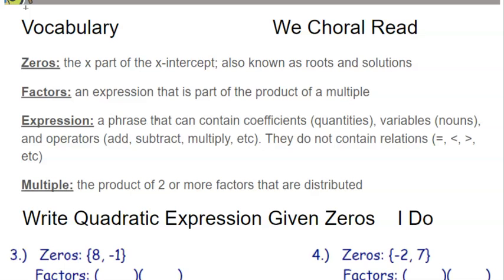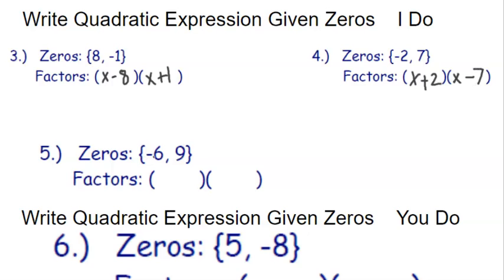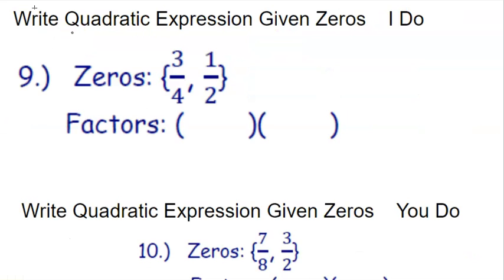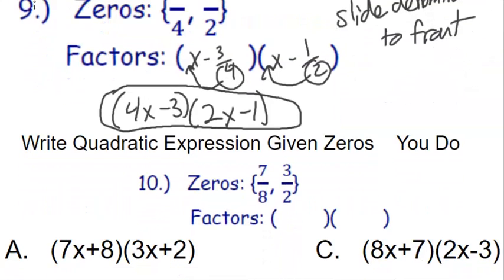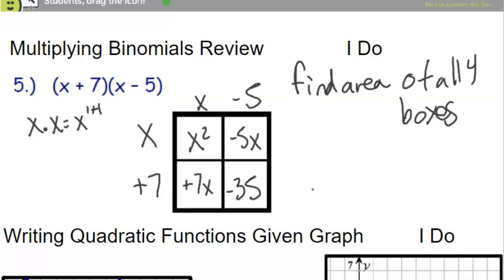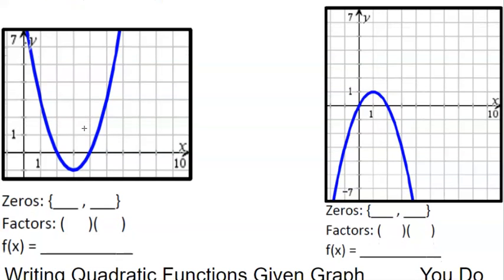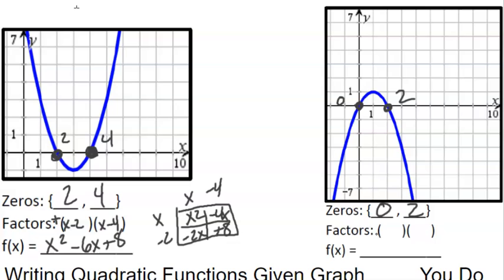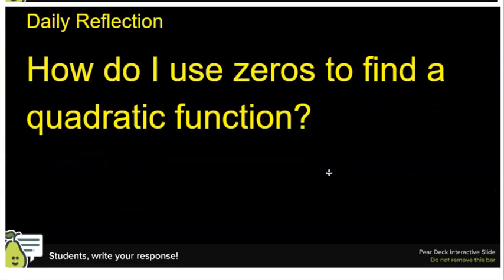Notes 6C Writing Quadratic Functions Given a Graph